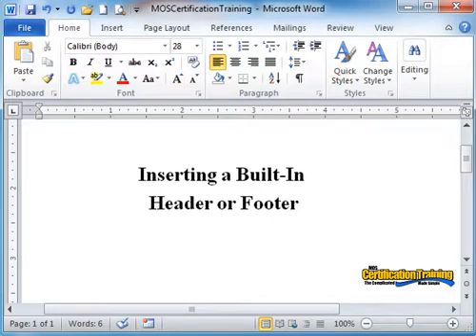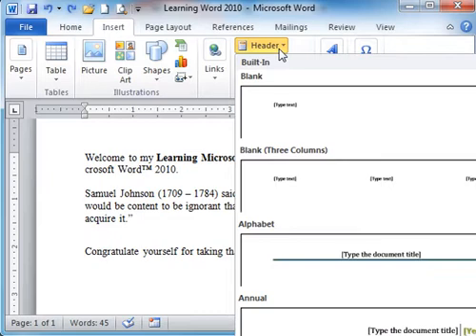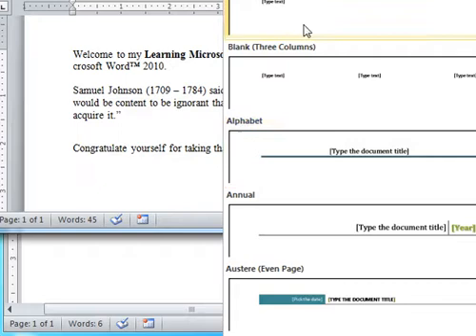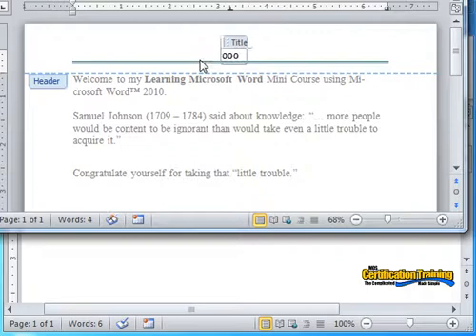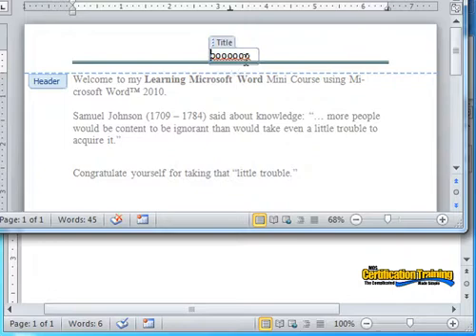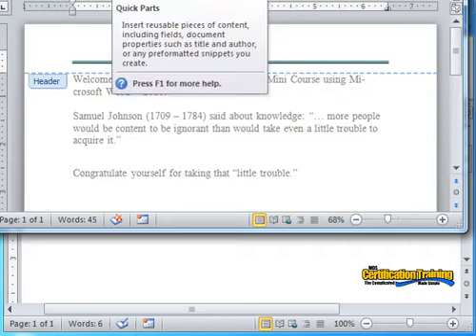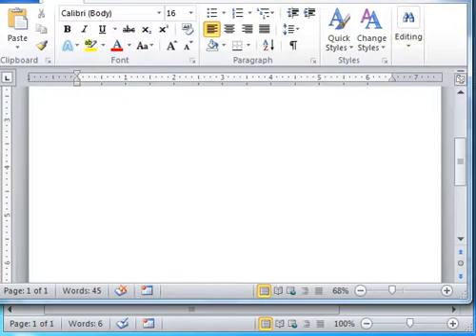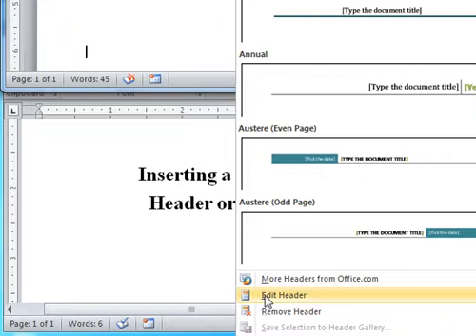Inserting A Built In Header Or Footer